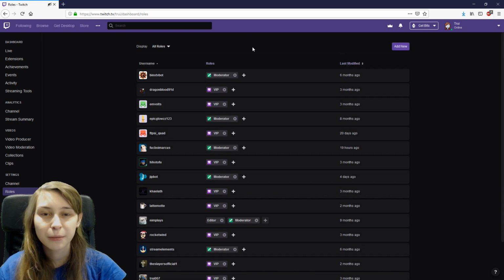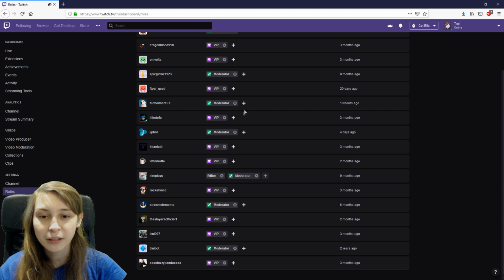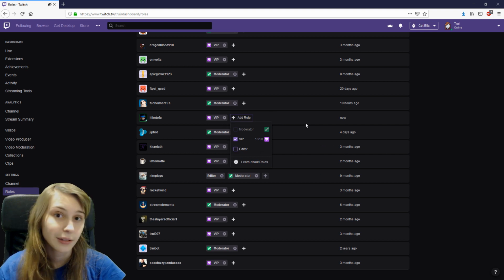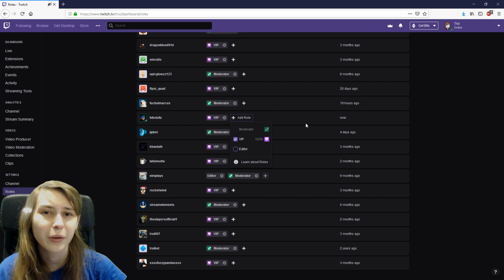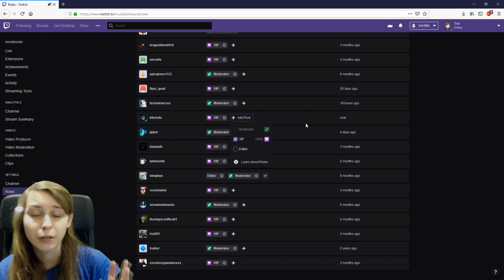How To Make Somebody A Twitch Editor